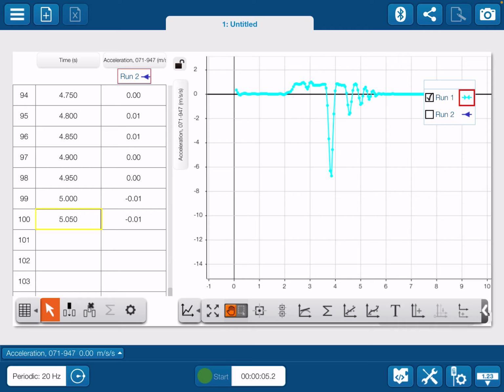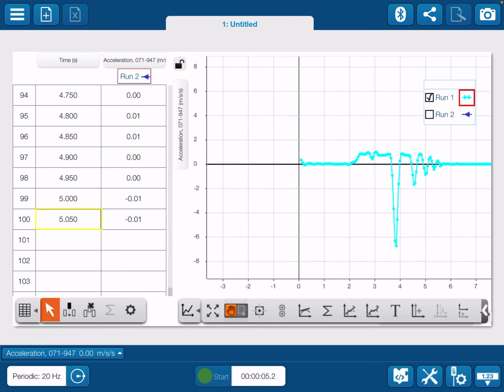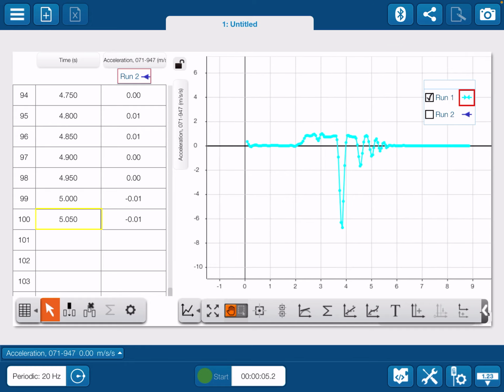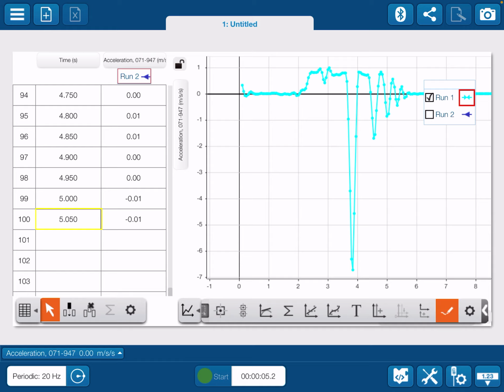Car Safety Features of a Collision Graph